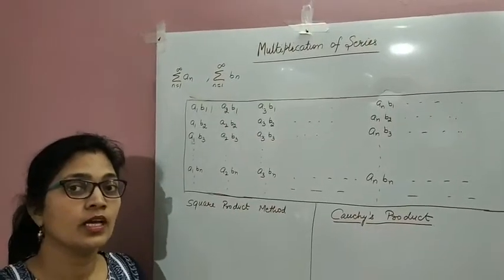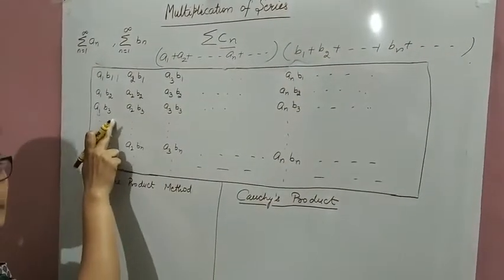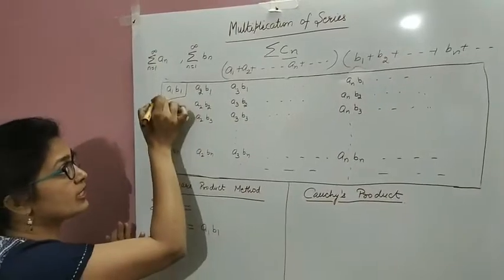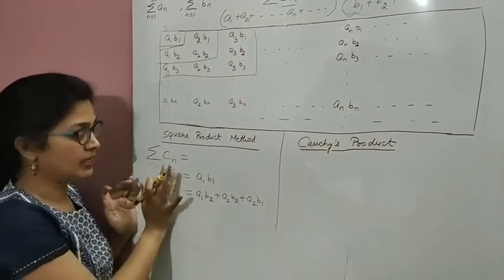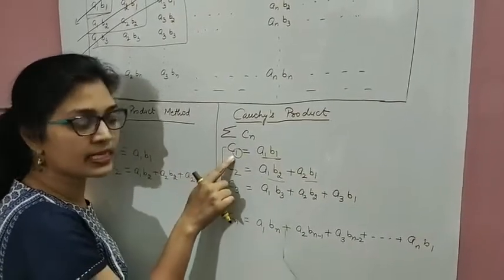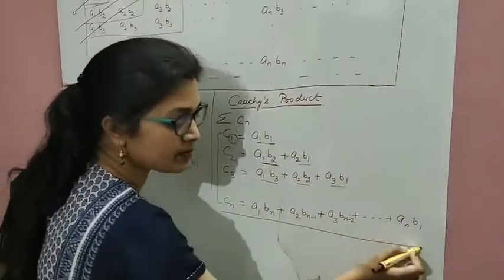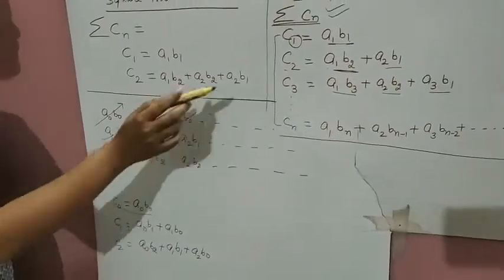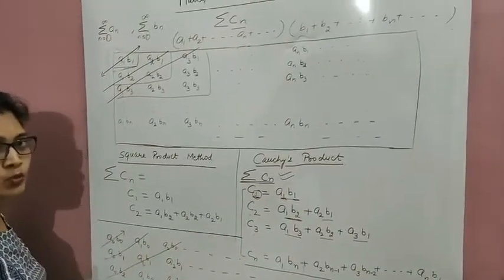Arbitrary Series (Multiplication of Series)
B.A. II/ B.Sc. II, by Dr. Arpana Garg, I.B. (PG) College, Panipat